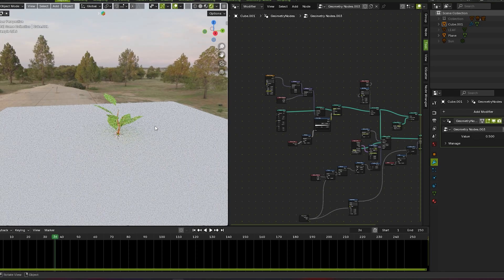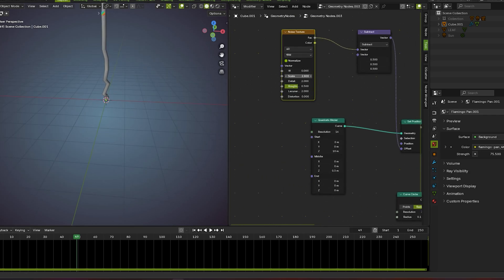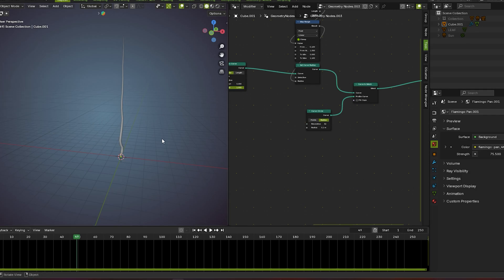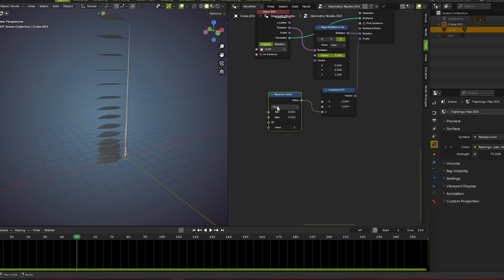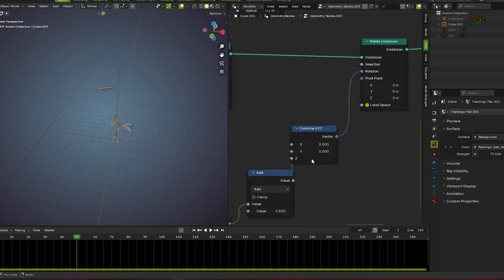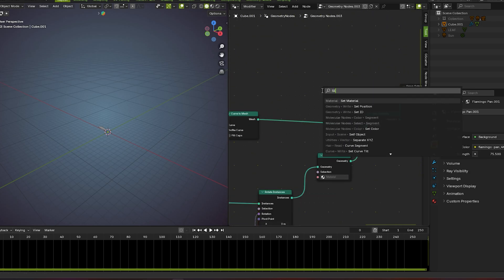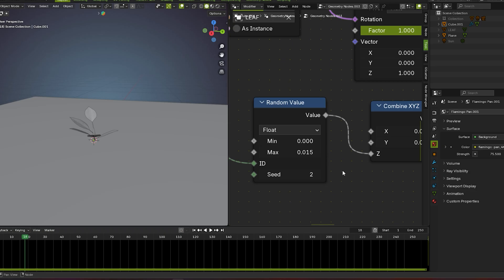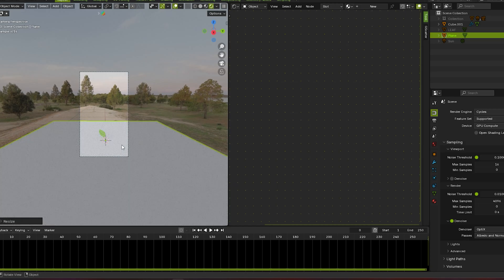Blender 4.3 Beginner Geometry Nodes Tutorial // By Blendy Nouman..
Blender 3d by nouman

Here i teach u basic to advance of blender 4.3 for free

basic
materials making
texturing
sculpturing
modeling
shading
geomaterical nodes
rendering
coloring
mesh operation
character design
car modeling
scene creating
environment making
house making